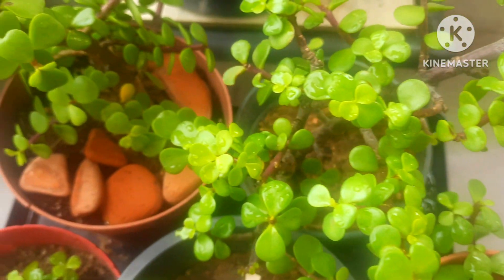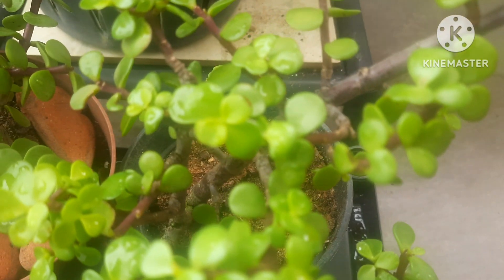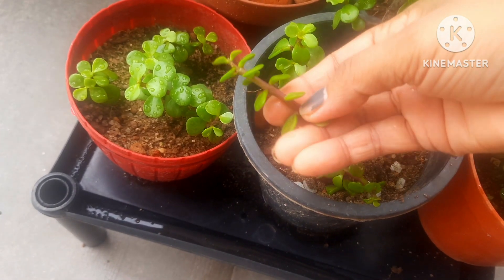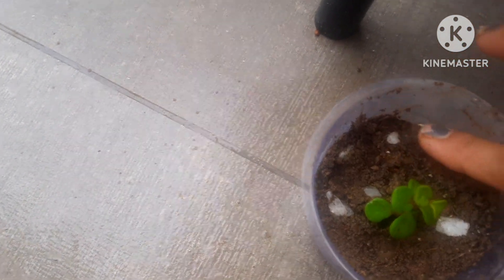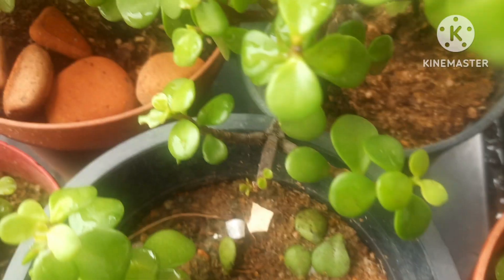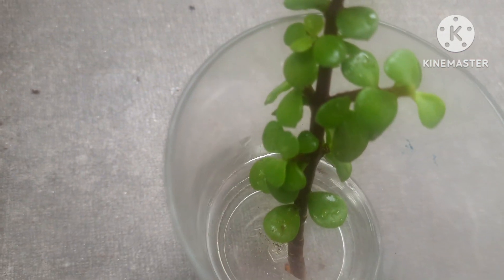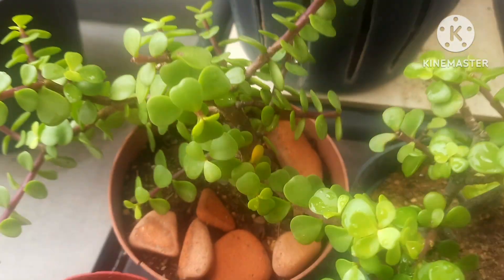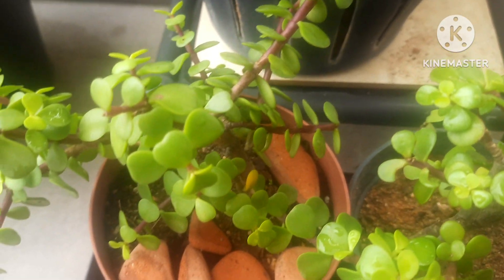Jade Propagation 2 Methods || How to make Free plants From Jade cutting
Jade Propagation 2 Methods || Making Free plants From Jade cutting